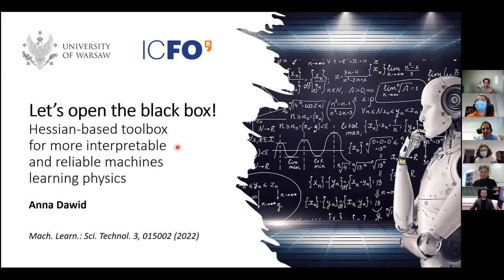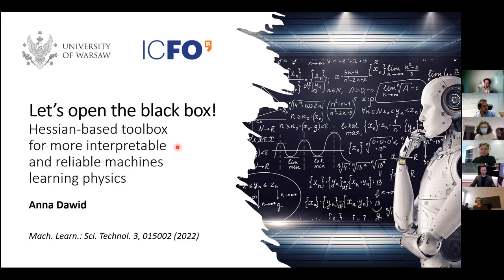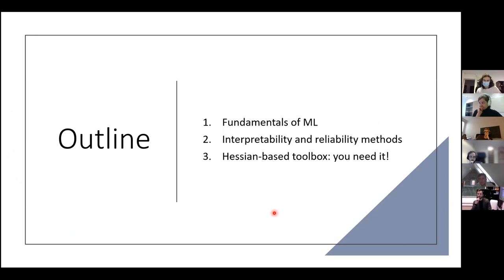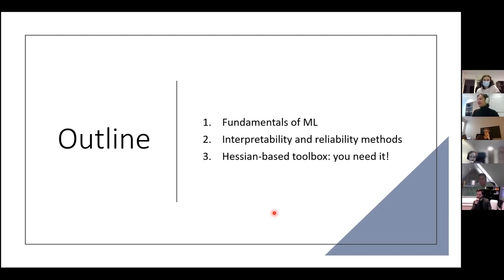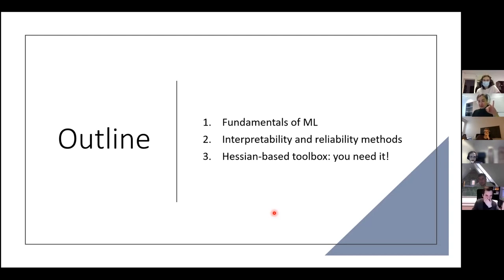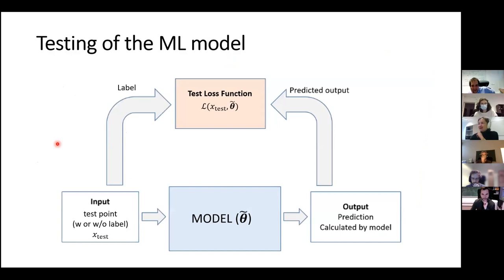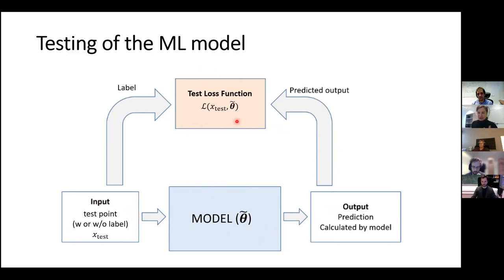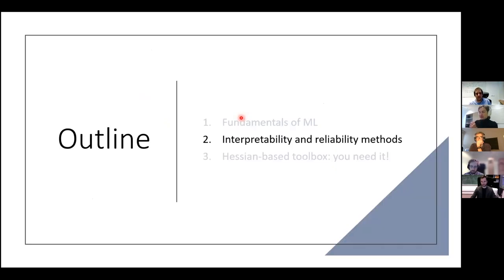A. Dawid (U. Warsaw): Hessian-based toolbox for interpretable and reliable machines learning physics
Anna Dawid (University of Warsaw).
Hessian-based toolbox for interpretable and reliable machines learning physics
Identifying phase transitions is one of the key problems in quantum many-body physics. The challenge is the exponential growth of the complexity of quantum systems’ description with the number of studied particles, which quickly renders exact numerical analysis impossible. A promising alternative is to harness the power of machine learning (ML) methods designed to deal with large datasets [1]. However, ML models, and especially neural networks (NNs), are known for their black-box construction, i.e., they usually hinder any insight into the reasoning behind their predictions. As a result, if we apply ML to novel problems, neither we can fully trust their predictions (lack of reliability) nor learn what the ML model learned (lack of interpretability). I will present a set of Hessian-based methods opening the black box of ML models, increasing their interpretability and reliability. We demonstrate how these methods can guide physicists in understanding patterns responsible for the phase transition. We also show that influence functions allow checking that the NN, trained to recognize known quantum phases, can predict new unknown ones. We present this power both for the numerically simulated data from the one-dimensional extended spinless Fermi-Hubbard model [2] and experimental topological data [3]. We also show how we can generate error bars for the NN’s predictions and check whether the NN predicts using extrapolation instead of extracting information from the training data [4]. The presented toolbox is entirely independent of the ML model’s architecture and is thus applicable to various physical problems.
1] J. Carrasquilla. (2020). Machine learning for quantum matter, Advances in Physics: X, 5:1.
[2] A. Dawid et al. (2020). Phase detection with neural networks: interpreting the black box. New J. Phys. 22, 115001.
[3] N. Käming, A. Dawid, K. Kottmann et al. (2021). Unsupervised machine learning of topological phase transitions from experimental data. Mach. Learn.: Sci. Technol. 2, 035037.
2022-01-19